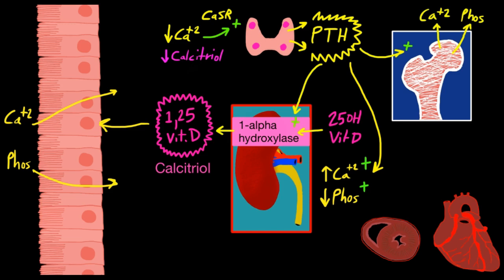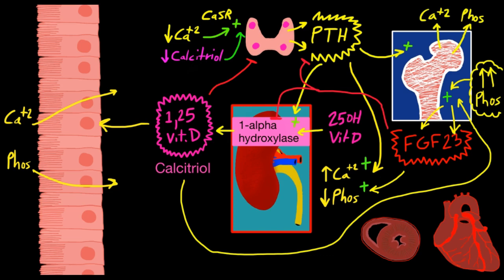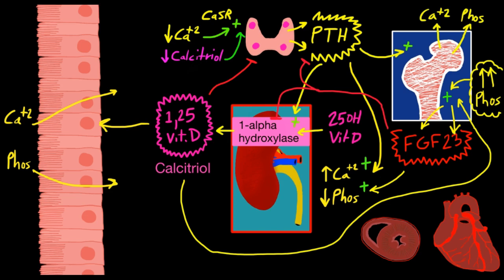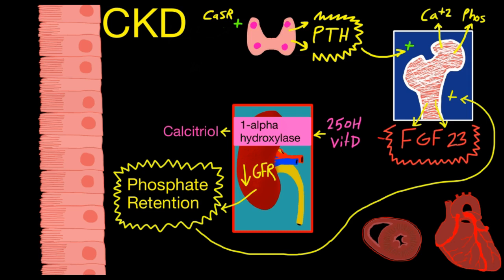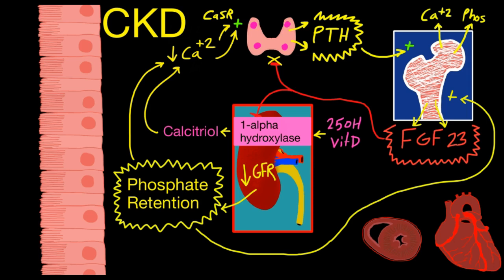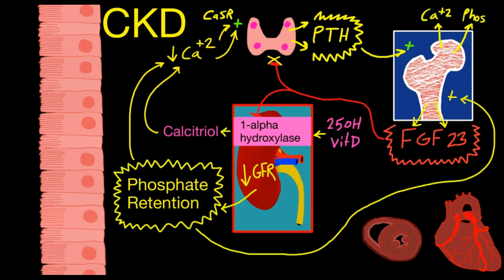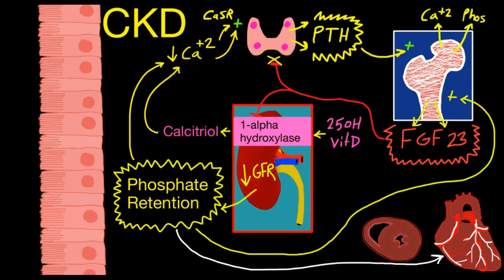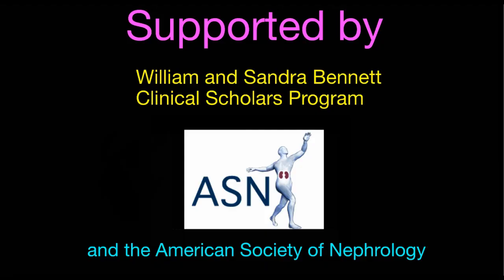CKD Bone Mineral Metabolism Concept